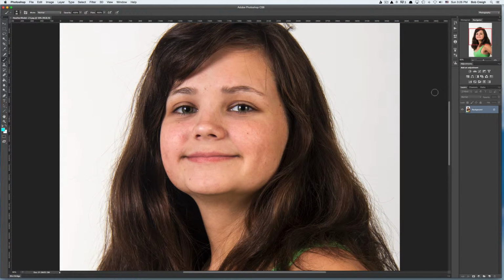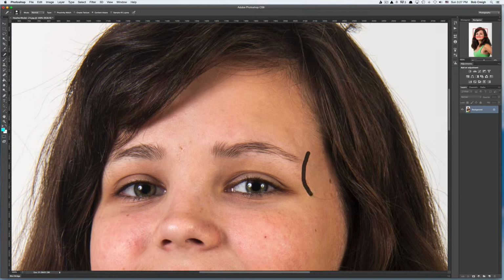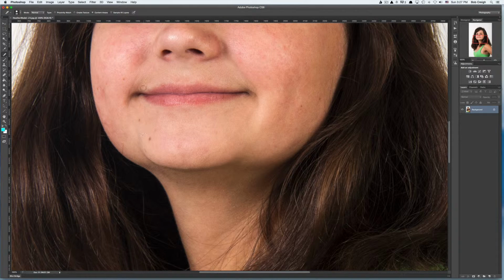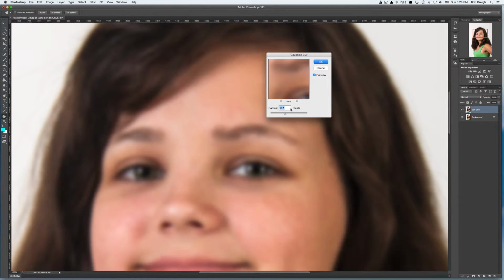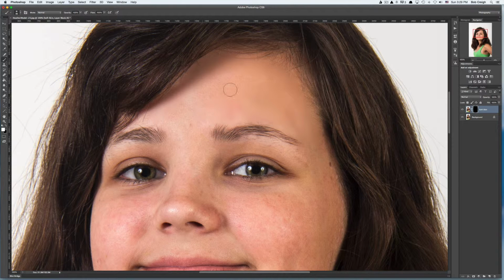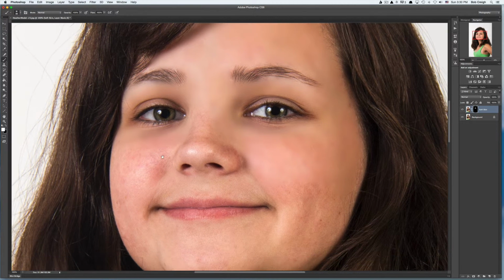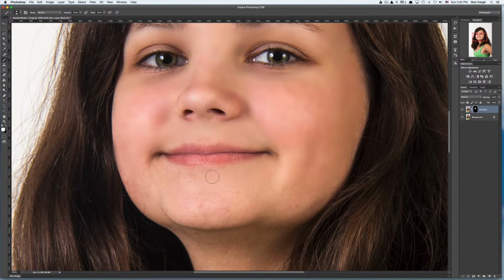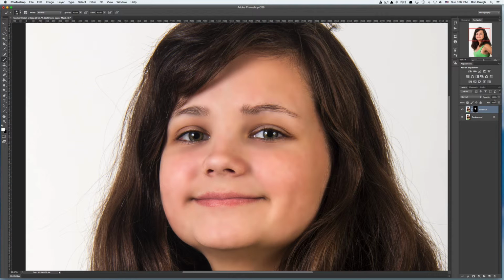Photoshop Soft Skin Effect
This is a quick and easy way to make your model look perfect. In a few minutes you can turn your subject from ordinary into Wow!

This video is best viewed in 1080p HD to really see the changes.